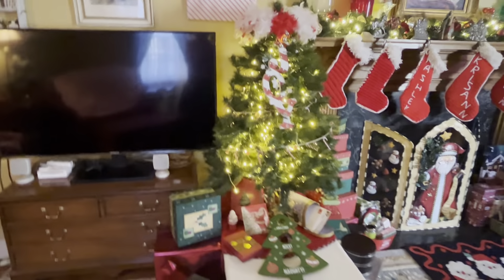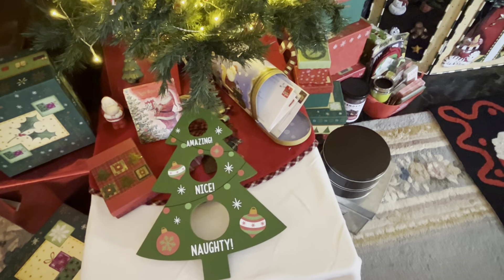December 7 my crazy Christmas journey: I moved everything around and redecorated!